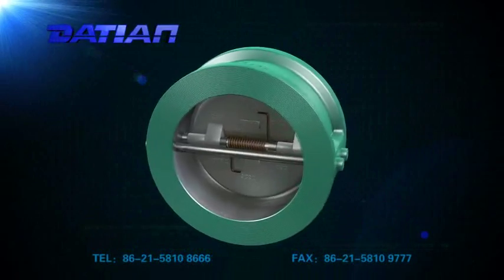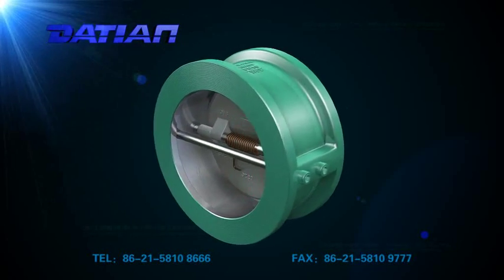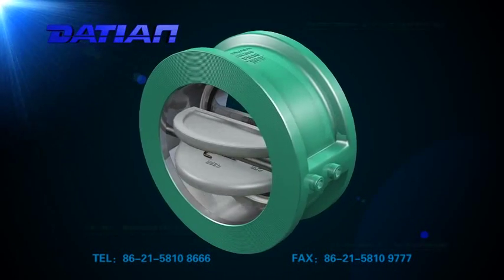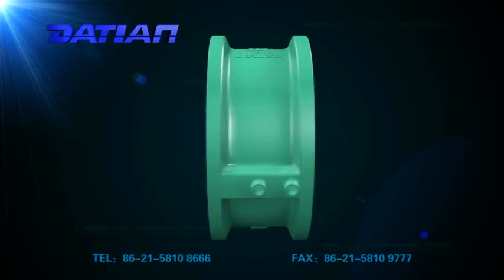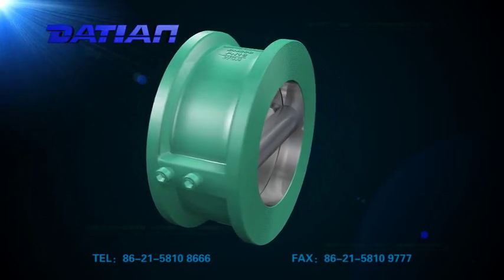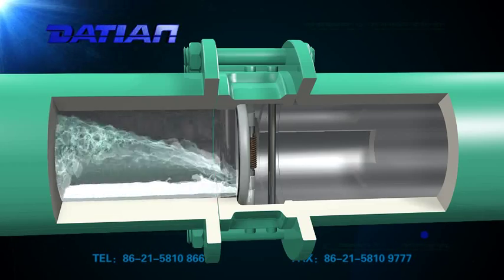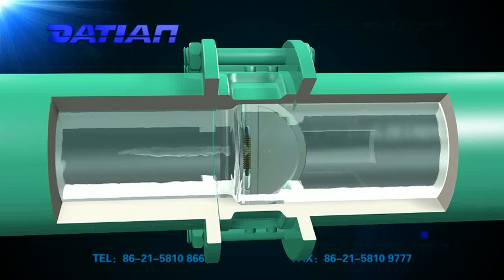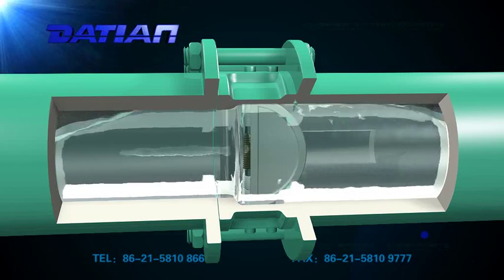Double-disc Check Valve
Check Valve are generally used in drip irrigation emitters and irrigation sprinklers. Composition disc valves are ideal for applications involving gritty liquids. A clapper valve is a type of check valve which is used in fire fighting.